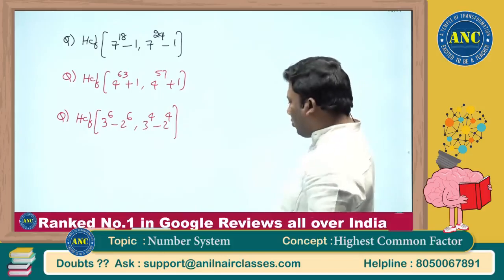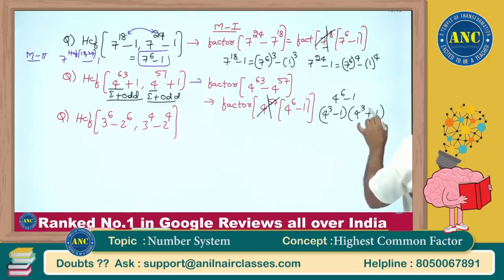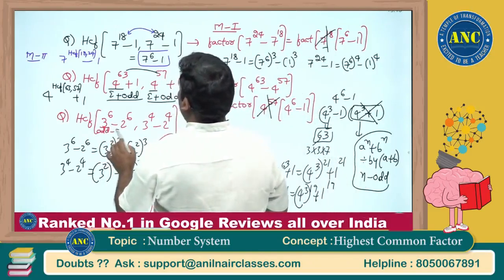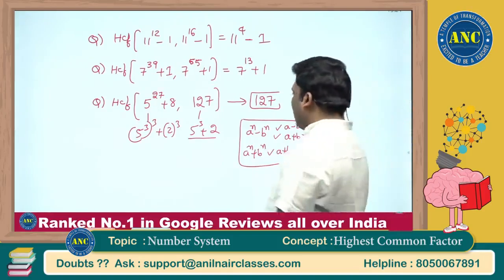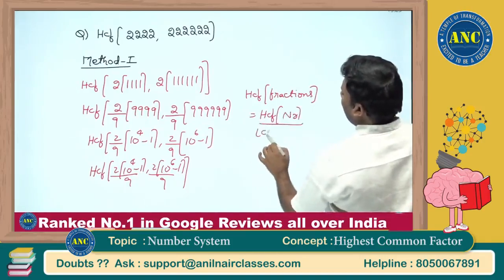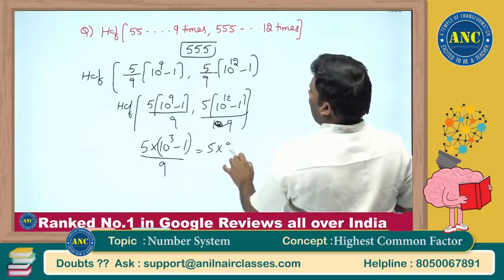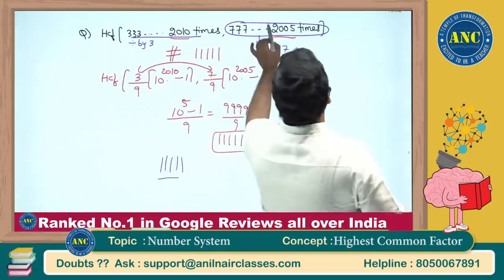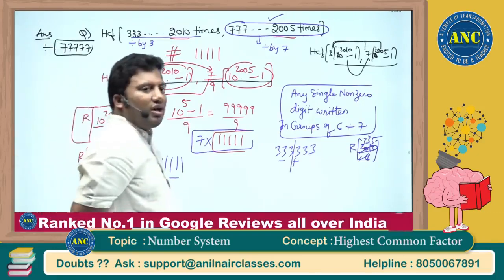HCF Maths Tricks By Anil Nair | HCF Aptitude Tricks | HCF All Type Of Problems Solve In Seconds